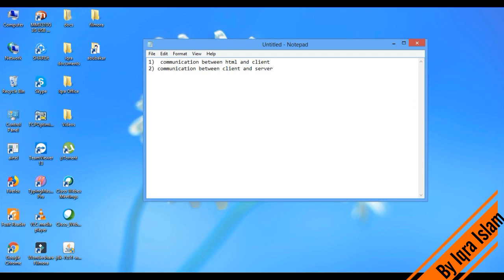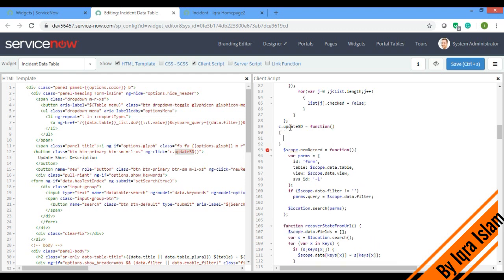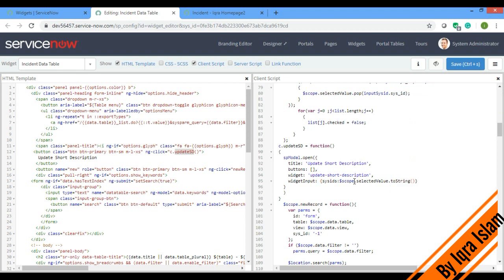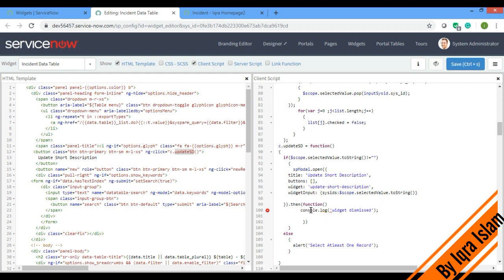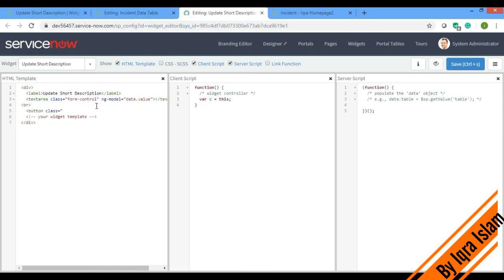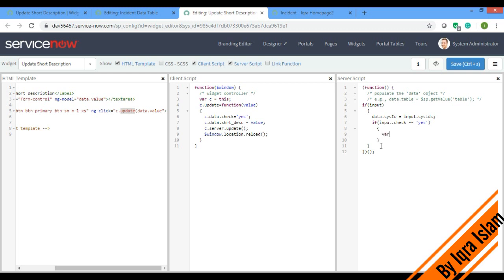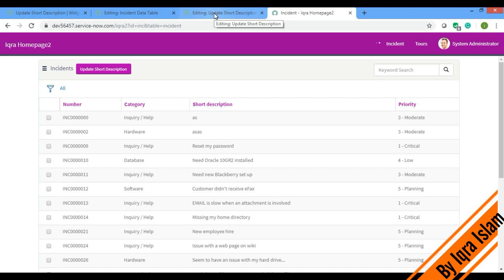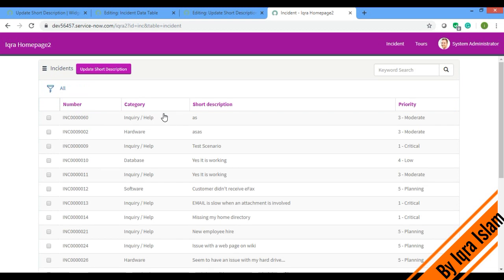Servicenow Portal (Part 6) : Updating the Short Description in Incident table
In Depth knowledge of Communication between HTML and client , between client and server , $spModal , $window.localtion.reload() , Customization of Portal
Updating the record using Button (bootstrap button)
Communication between Client and Server
Update Set to make your work Easier